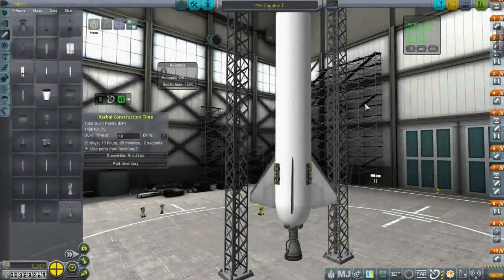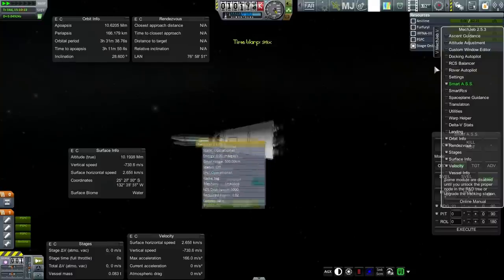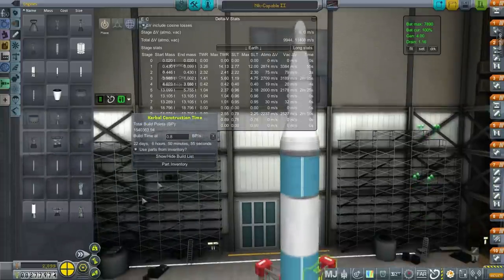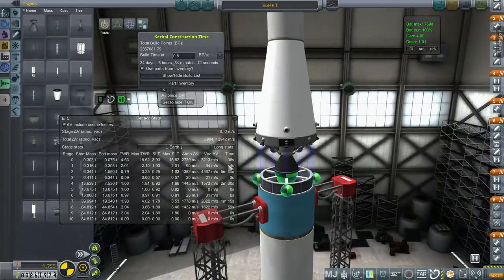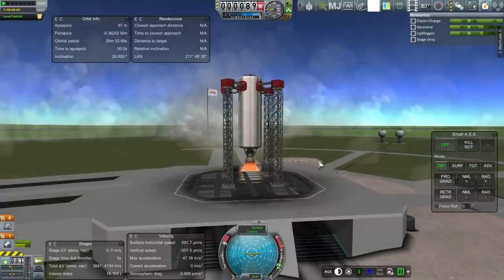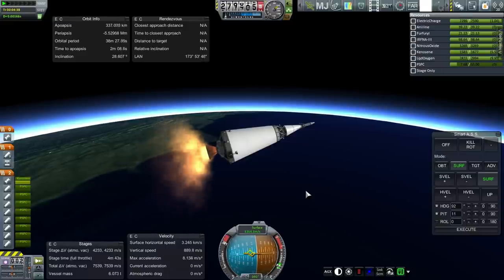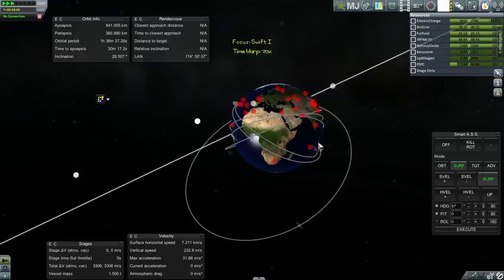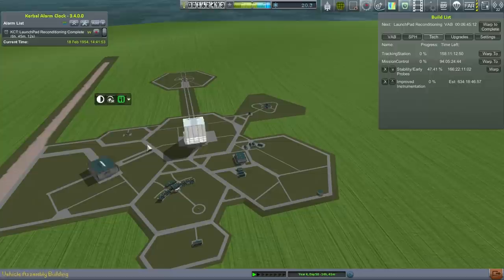Realism Overhaul in KSP 1.0.4 - 09 - Swift I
We begin aiming for the Moon.